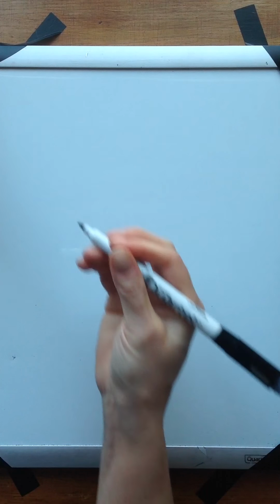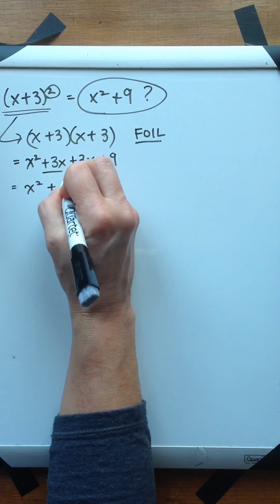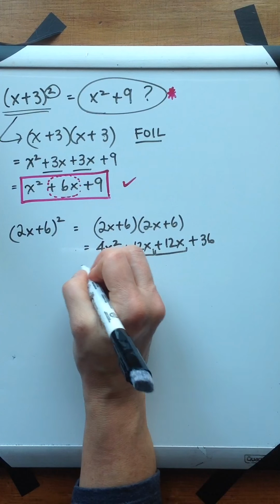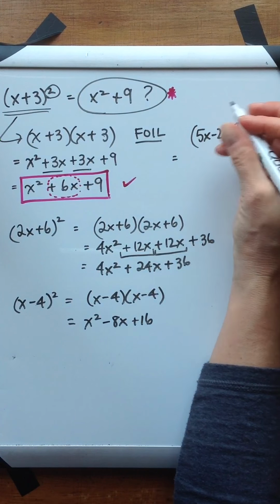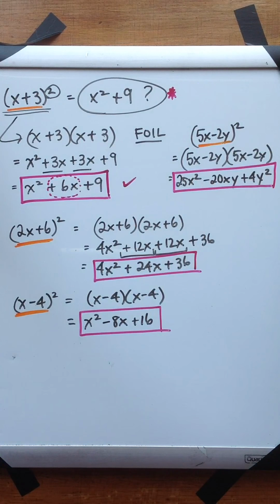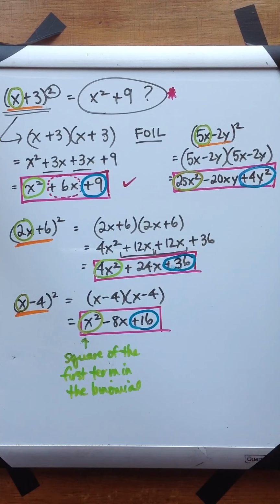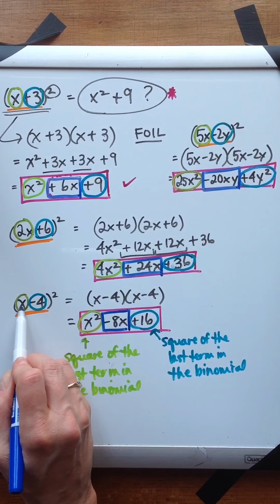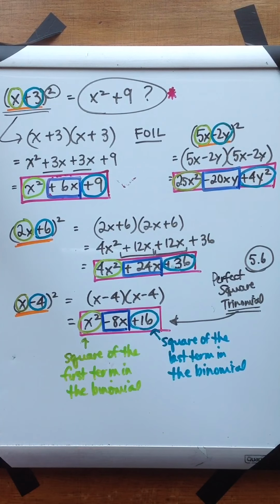Lesson 5.2a Special Binomial Products Part 1